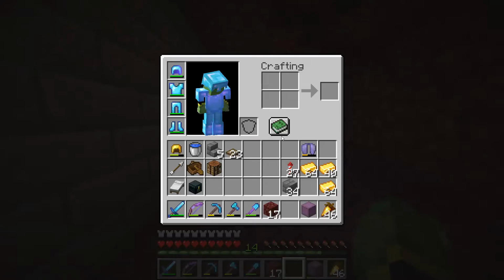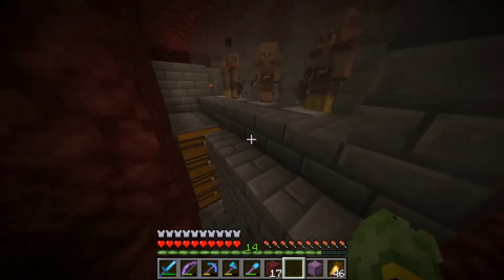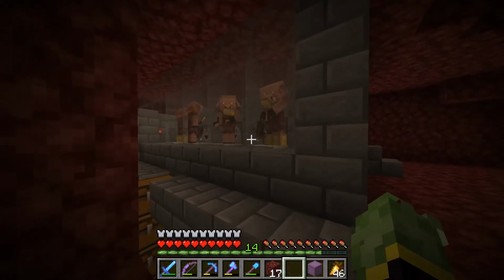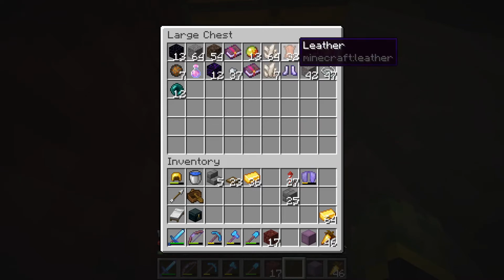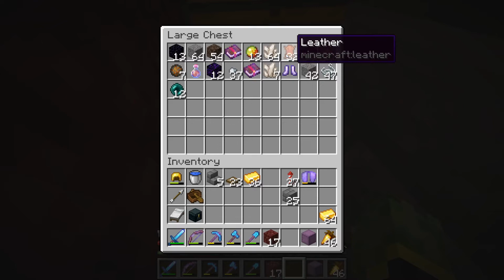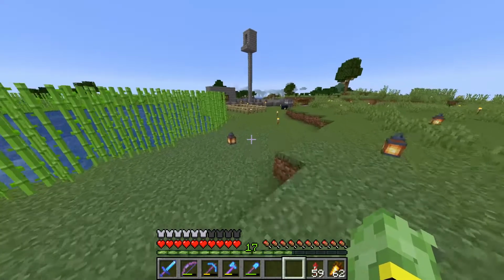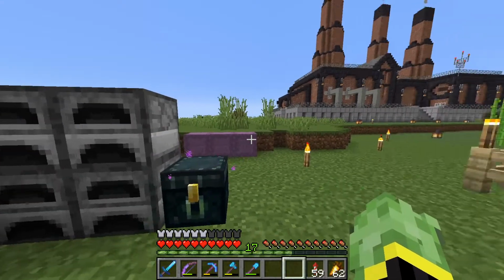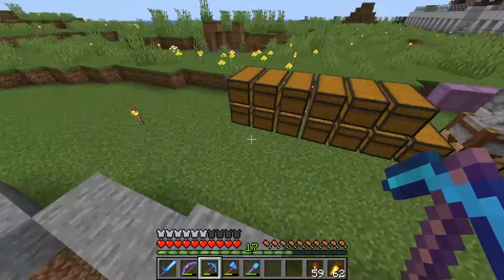Minecraft: Quest SMP (S3|Ep06) - Automatic Piglin trading Produces Crazy Loot!!!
This episode I setup an automatic Piglin trading station in the Nether. Then I head back over to the industrial district for some more building.

The Quest SMP is a private Youtuber SMP server started by ItsMeWailmer on December  4th, 2015. Currently INVITE ONLY. Welcome to Season 3!

About smp: The SMP is a Invite Only SMP and there are quest for the players to do and a war at the end of the season. If the player wins the war they will get something to aide them in Season 2.